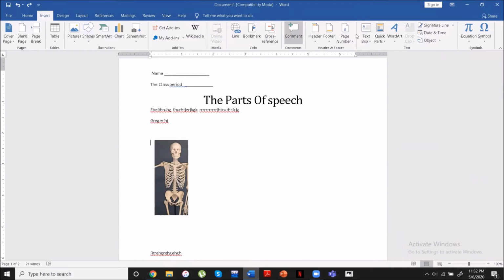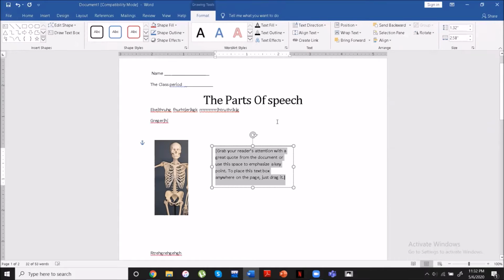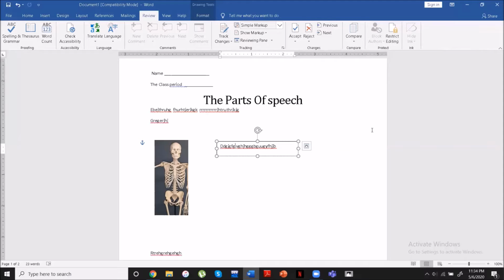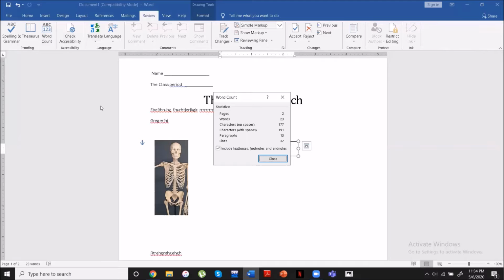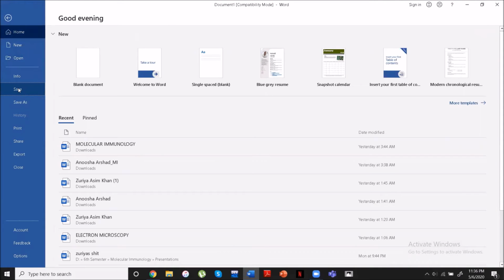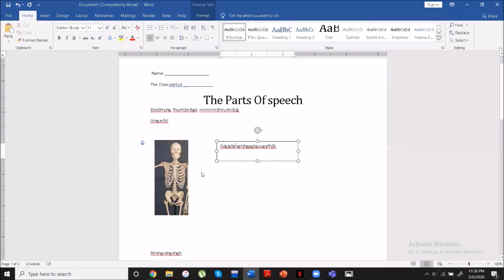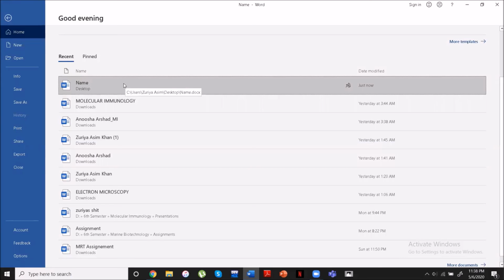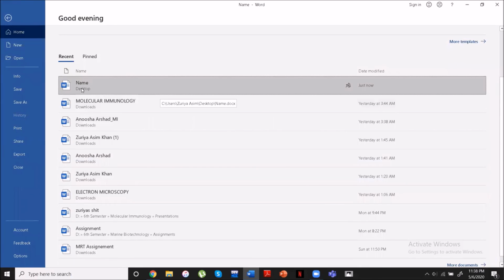Microsoft Office Word | Beginners' Guide to MS Word | English | Part 4